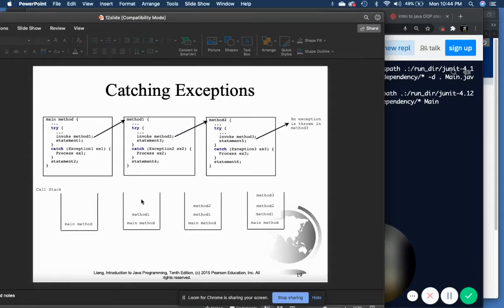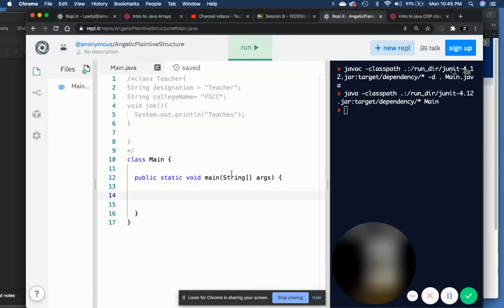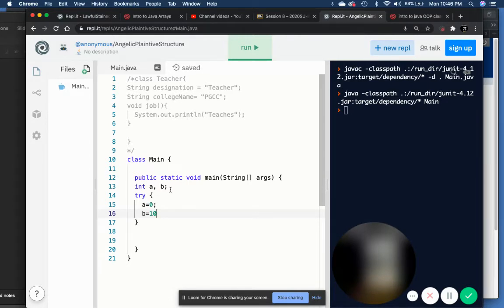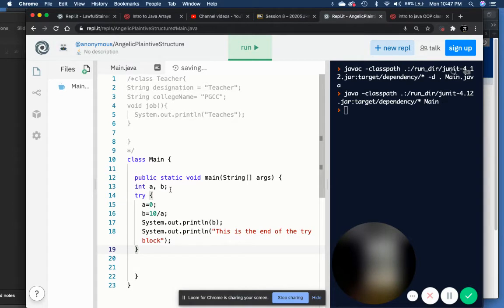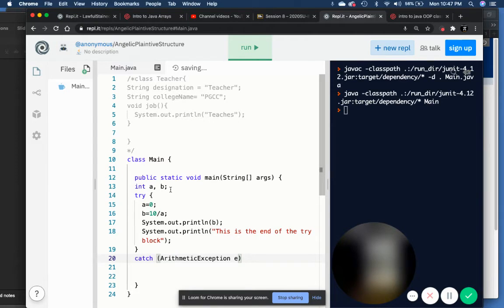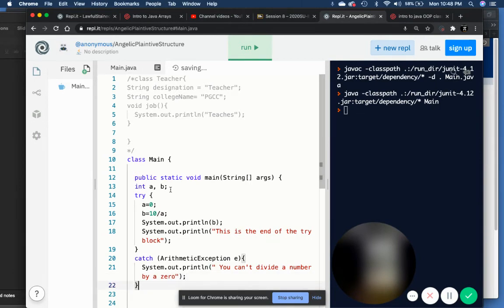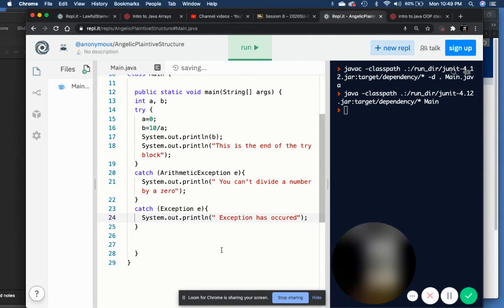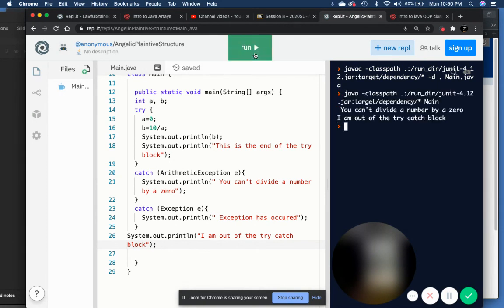intro to java try catch block example